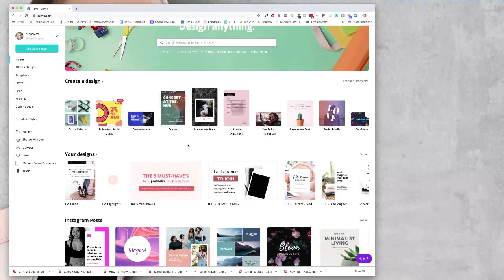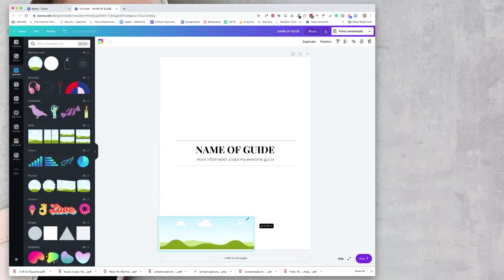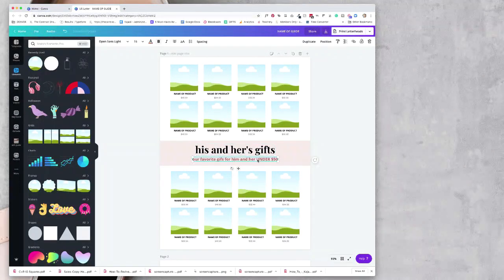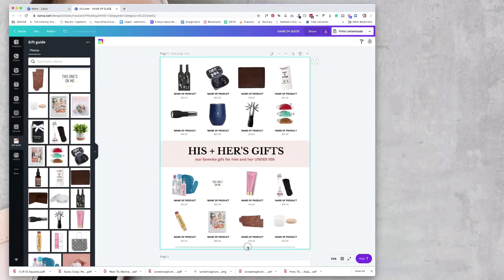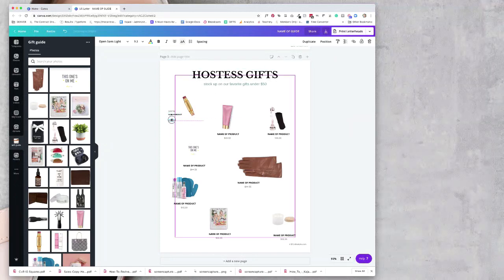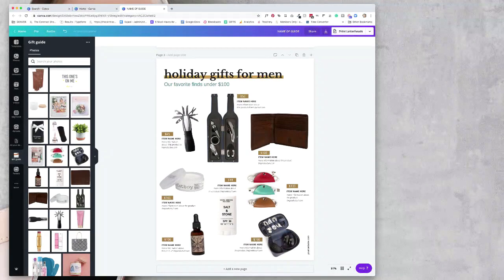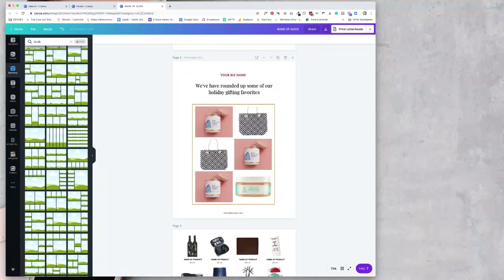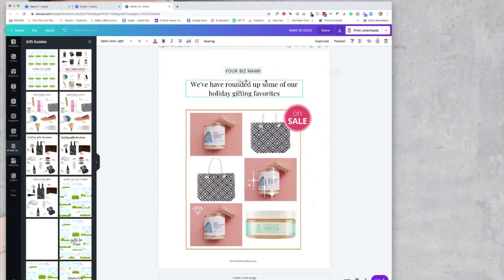How to create a gift guide in Canva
Create your very own WOW-worthy gift guides to get more visibility online, make more sales + share loads of value with your tribe!